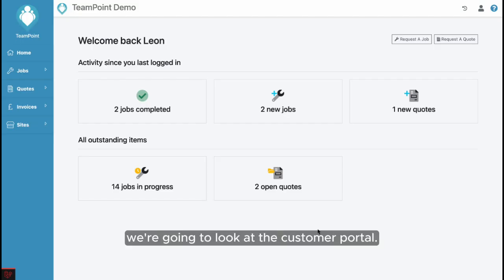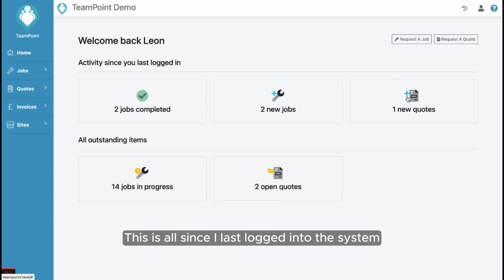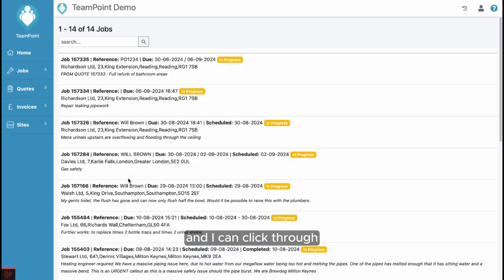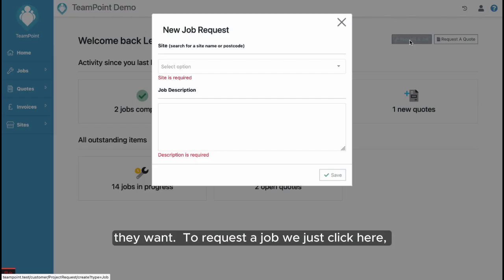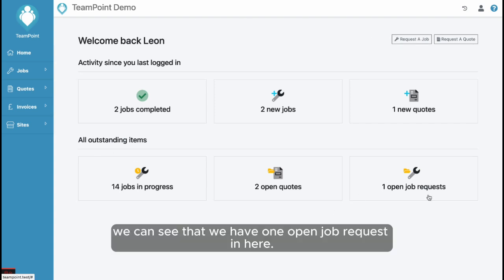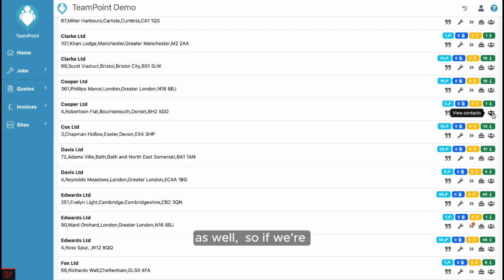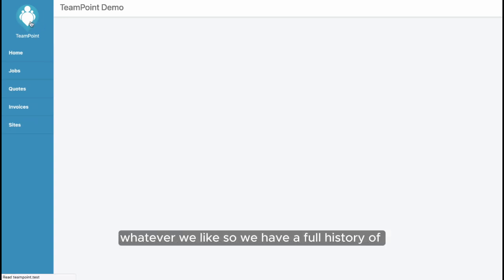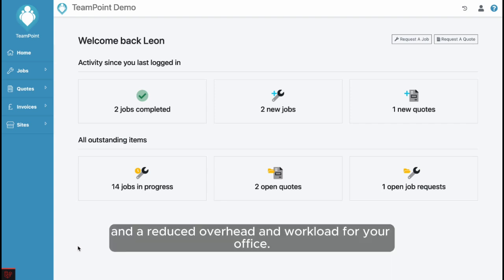Customer portal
Demo of the customer portal in TeamPoint.  Once logging in your customers have access to all their quotes, jobs, invoices, sites, assets and service contracts